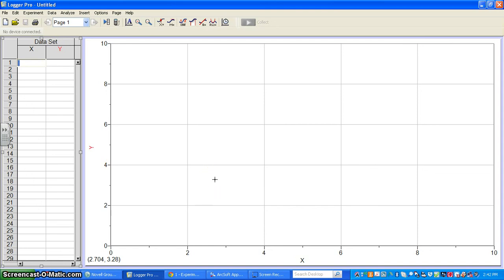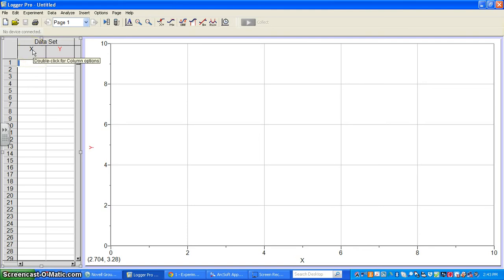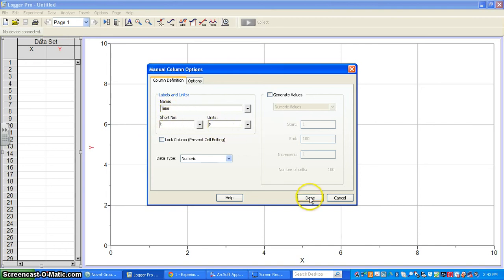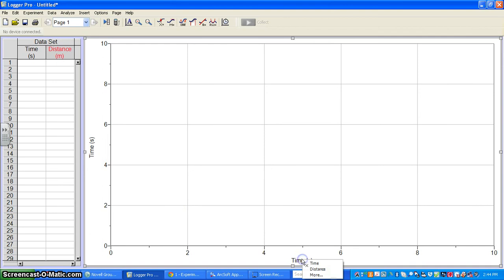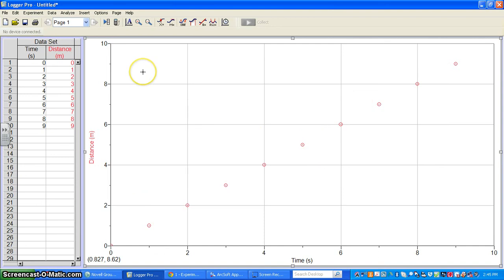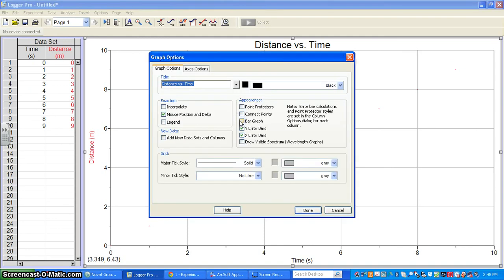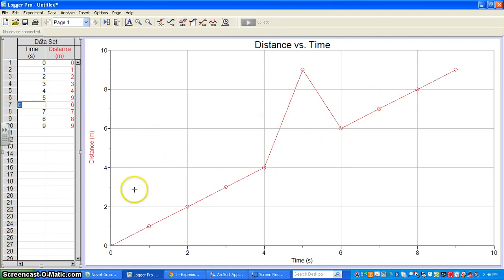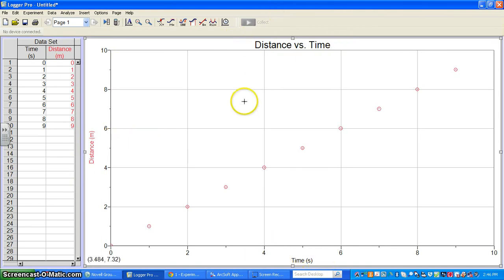Logger Pro Basics Entering Data and Graph Options